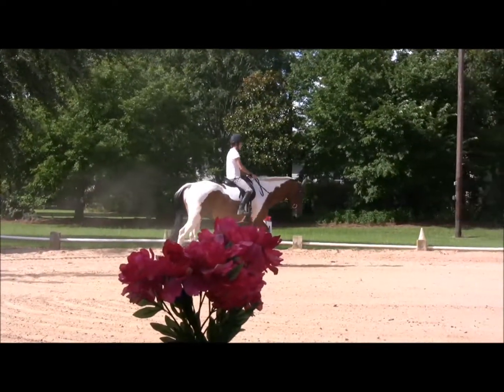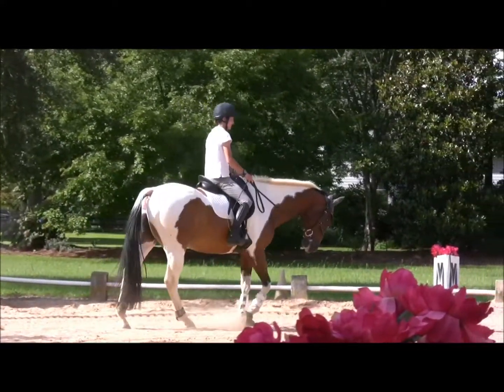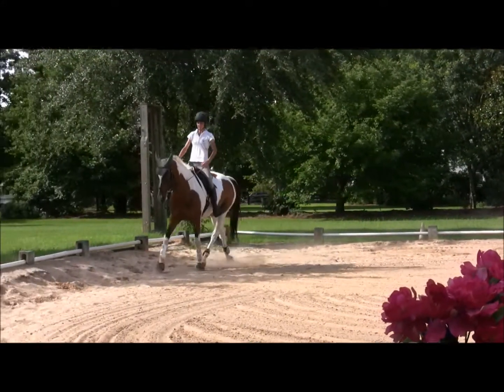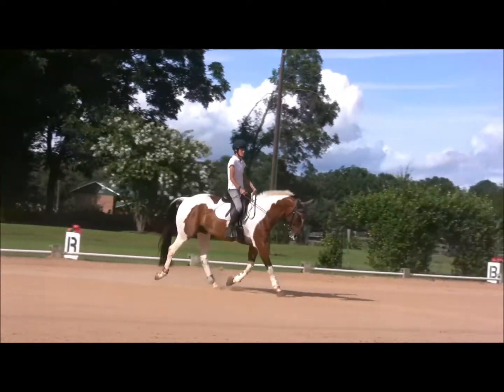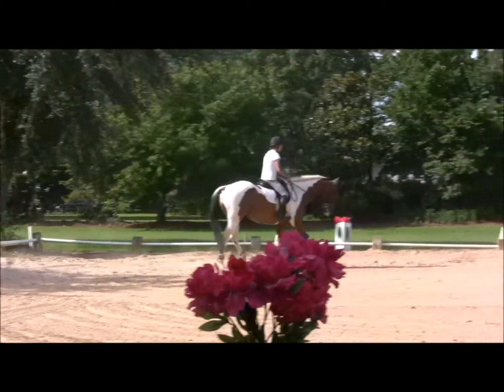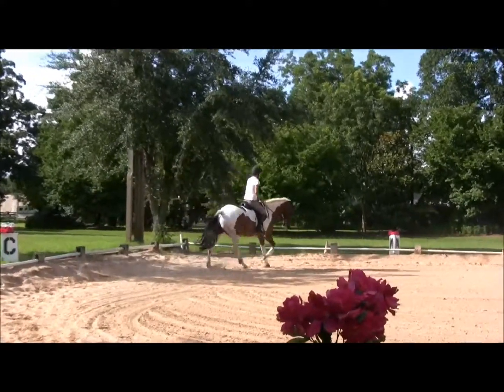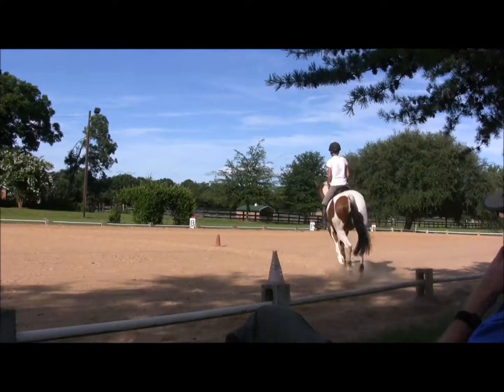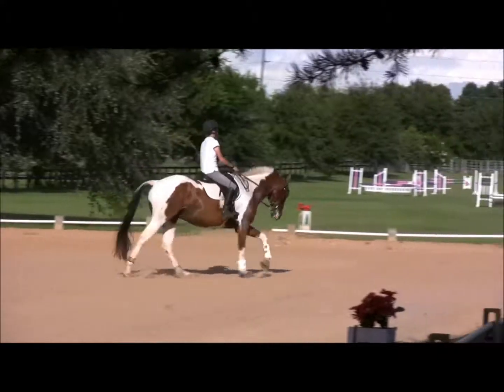Cathy Anne Coward and Harry lesson with Ray Wheeler